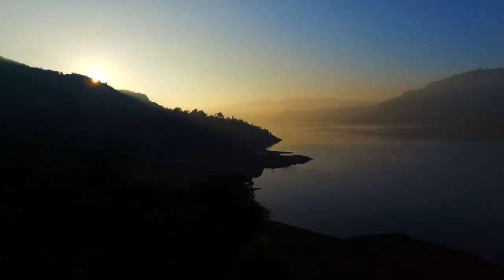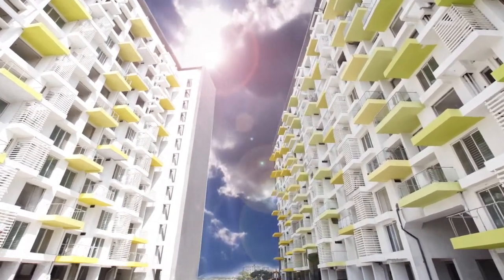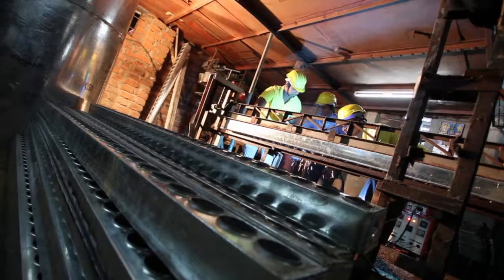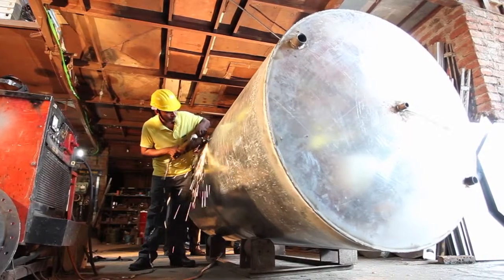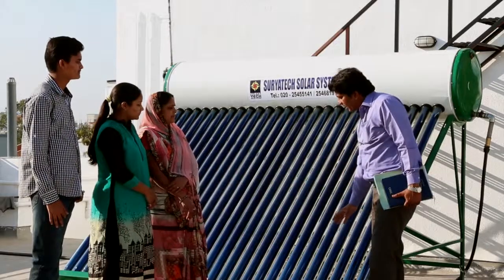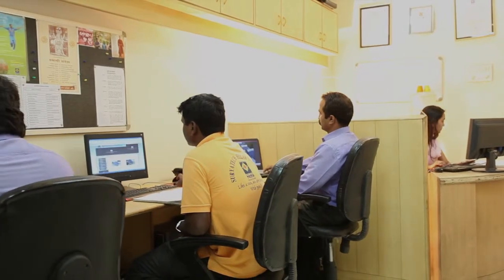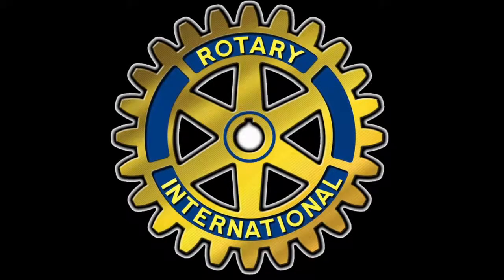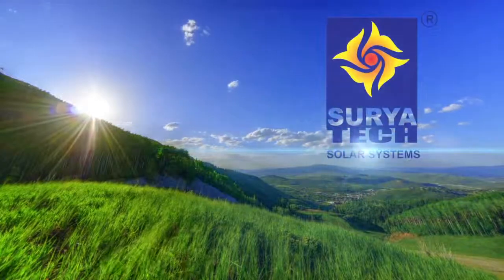Suryatech Solar Systems - Like a Sun, we are always with you!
"Suryatech Solar Systems, Pune" is a leading manufacturer of solar water heaters and other solar energy based products. This video is an introductory video of the company's profile and services.